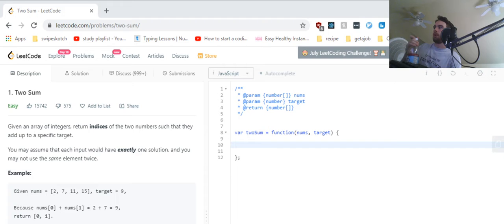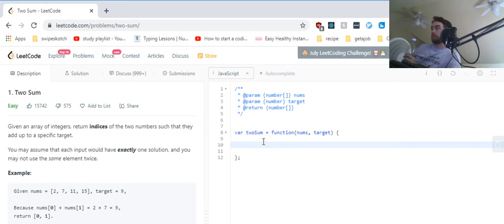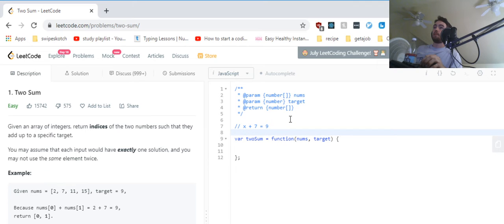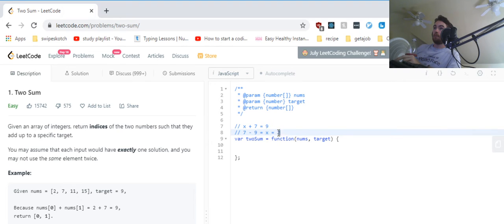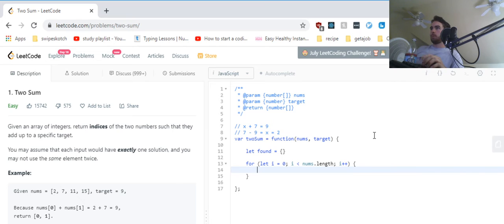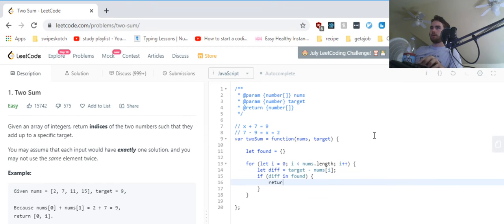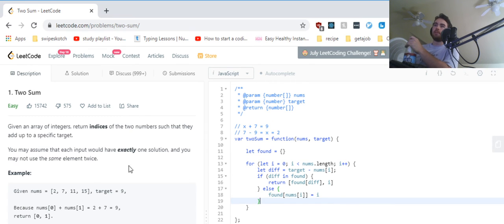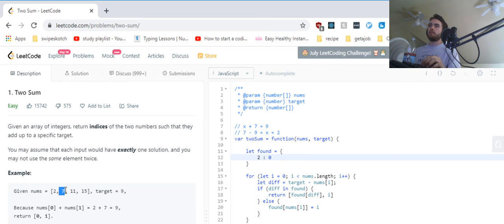LeetCode Two Sum (Solution)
I give a little walkthrough on how to solve the leetcode two sum problem